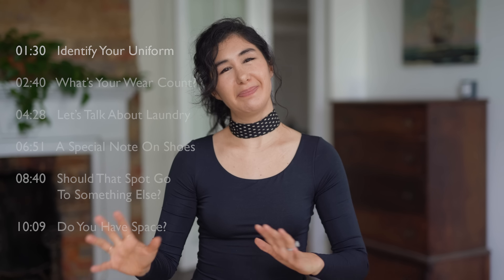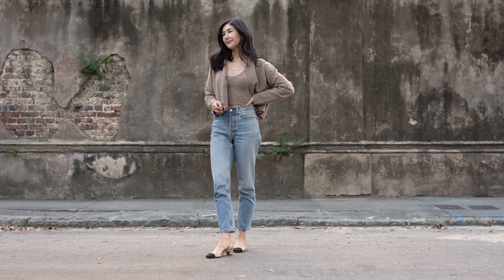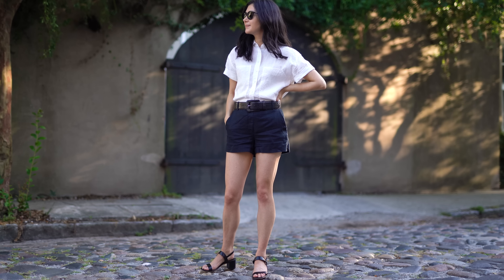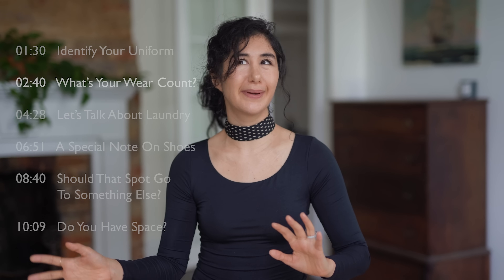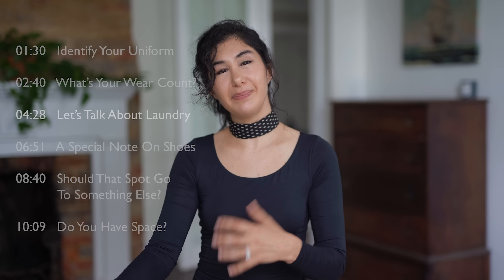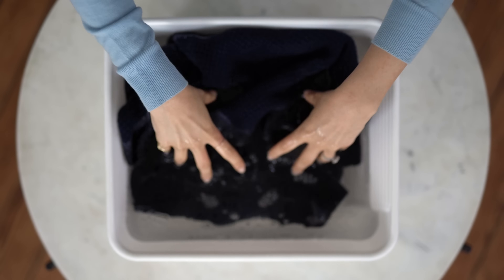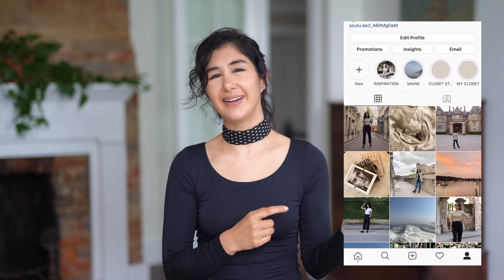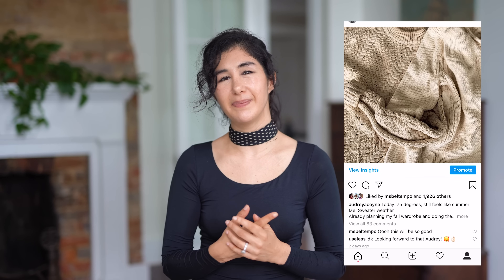How Many Items Should I Have In My Capsule? How To Manage Closet Duplicates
HOW MANY ITEMS SHOULD I HAVE IN My CAPSULE WARDROBE? HOW TO MANAGE CLOSET DUPLICATES: Today I want to talk about how I handle closet duplicates and how I decide how many is too many. Over the last few years I've slowly built my closet and worked toward uncovering my personal style and this last week I realized that I gravitate towards a lot of the same things like white shirts and ankle boots. When I first started on this journey and was practicing strict capsule wardrobes I had a one of each rule but that has since changed and these tips are the things that help me decide when practical becomes excess.

HOW MANY ITEMS SHOULD I HAVE IN MY CAPSULE WARDROBE?

[01:30] Identify Your Uniform

[02:40] What’s Your Wear Count?

[04:28] Let’s Talk About Laundry

[06:51] A Special Note On Shoes

[08:40] Should That Spot Go To Something Else?

[10:09] Do You Have Space?